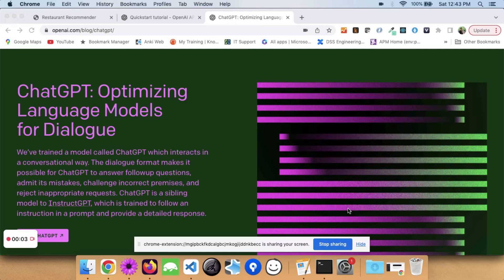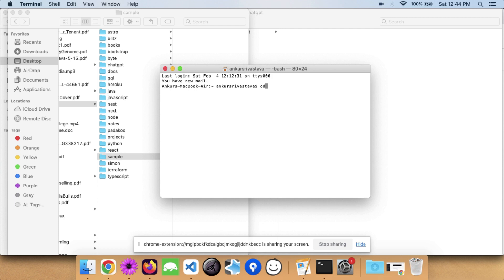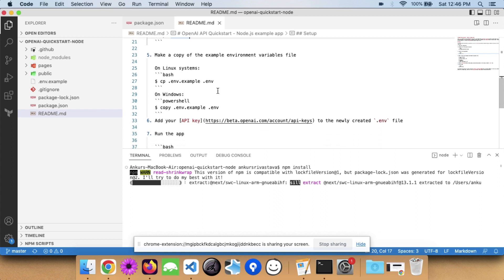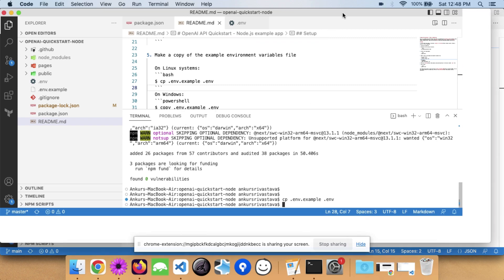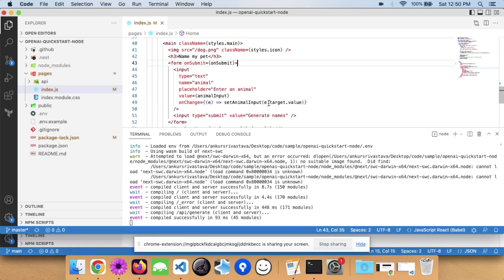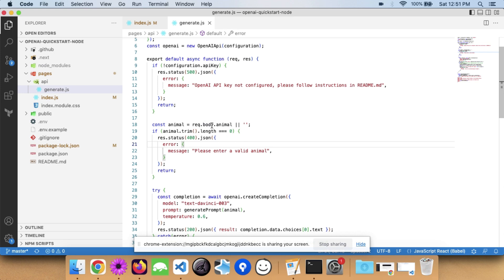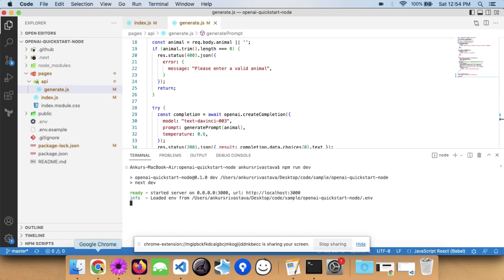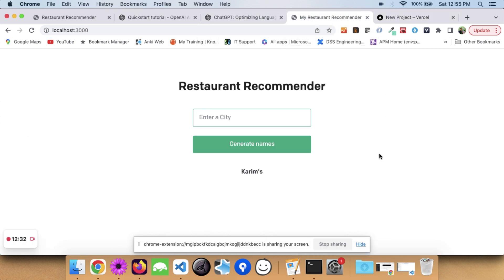Build a Web Application using Chat GPT API - Step by Step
Learn how to build a simple application using Chat GPT API step by step.